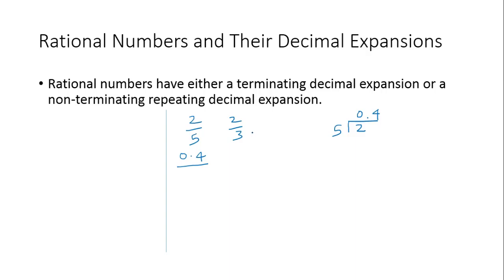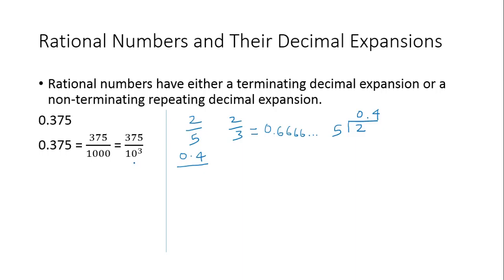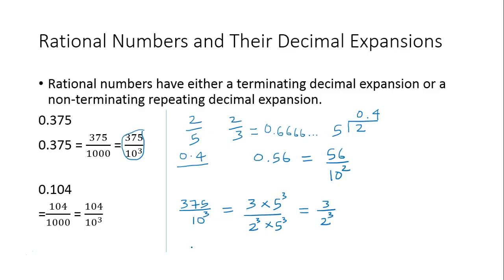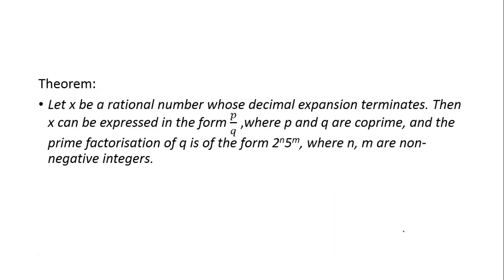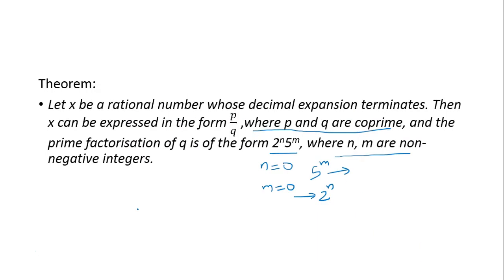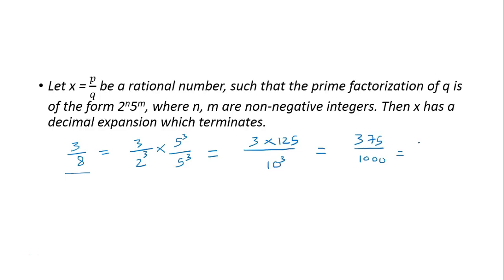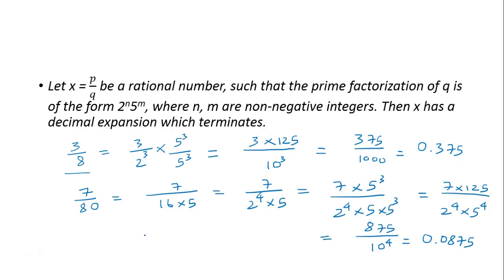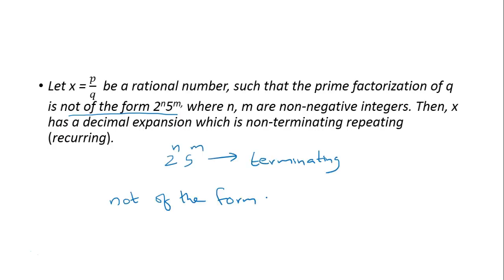Class 10 Maths - Real numbers #5 - Adam's Academy